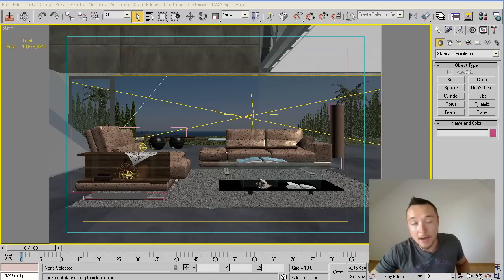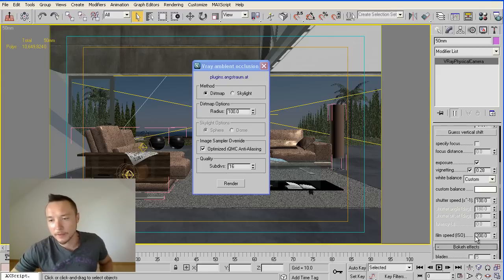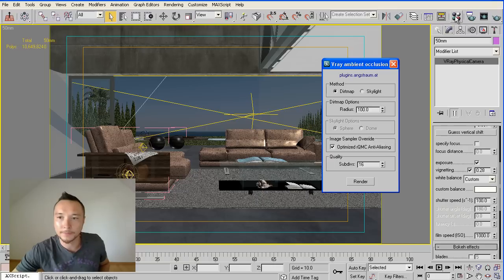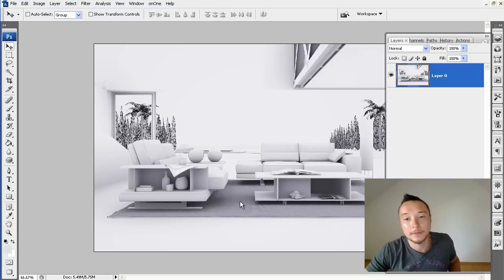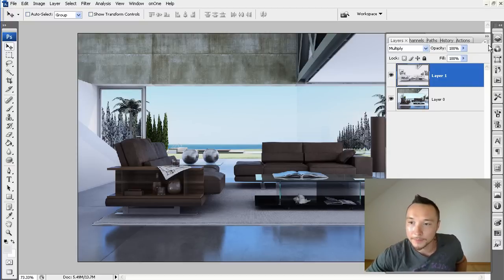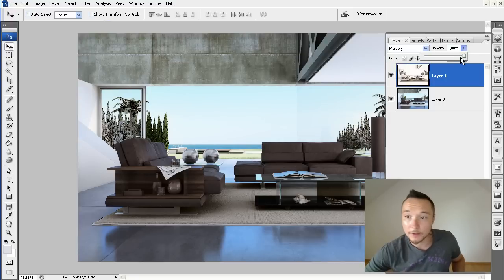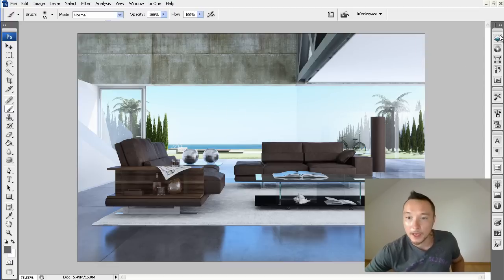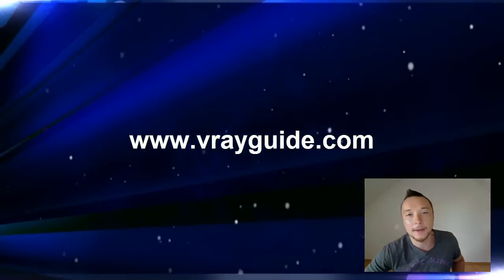Ambient Occlusion the Easy Way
Here it is, simple video tutorial on AO by using 3DsMax - VRay and Photoshop